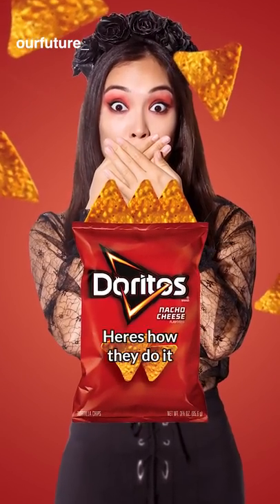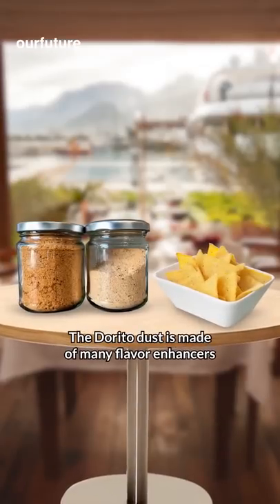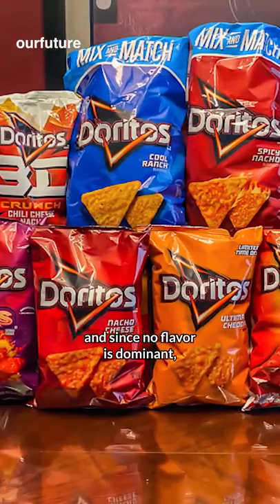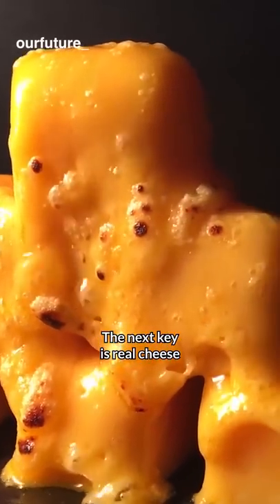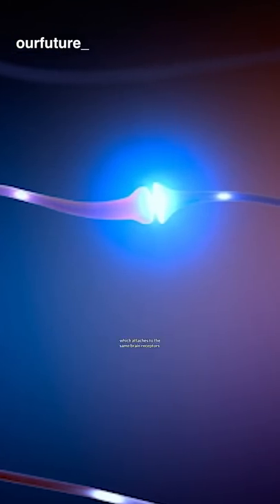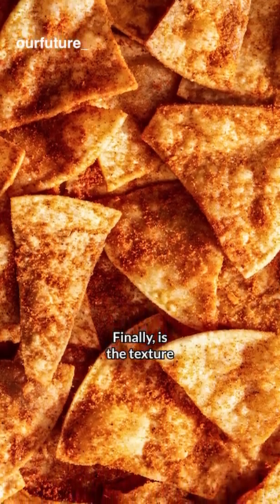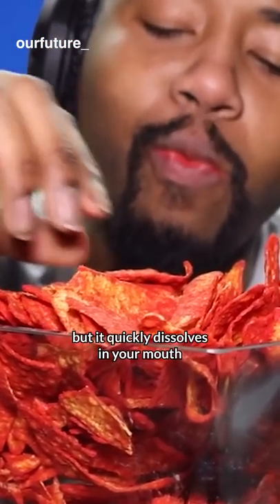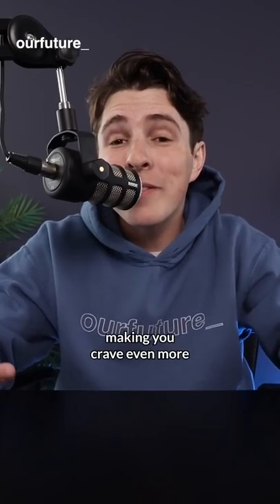Here's Why Doritos Are Addictive🧀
The Cheese on Doritos Releases Casomorphin, Which is as Addictive as DRUGs

Video Host: Jackson Kessler👈
Follow Jackson⤵️